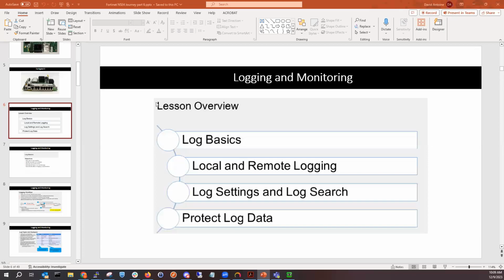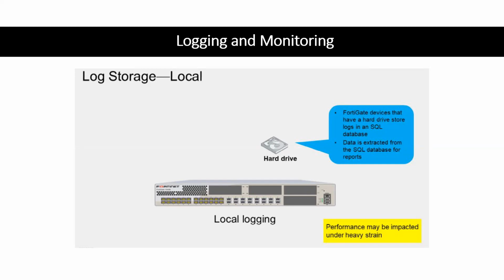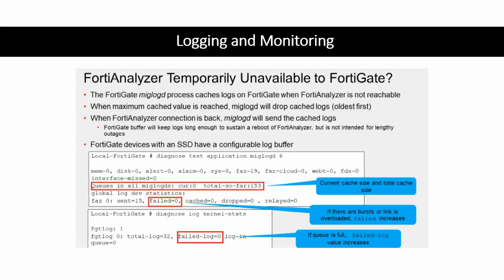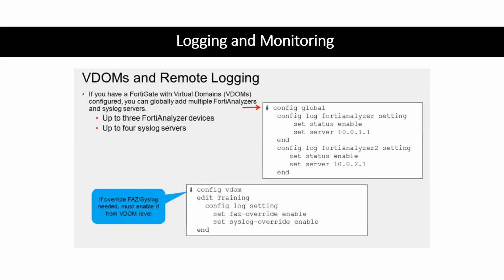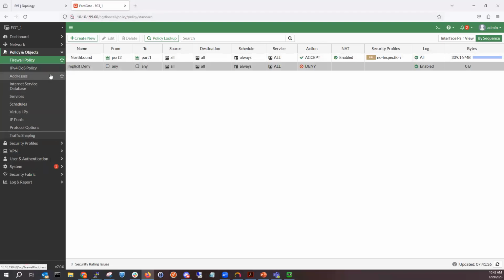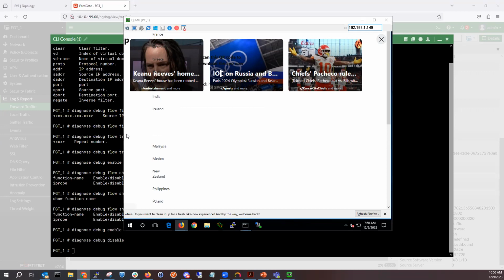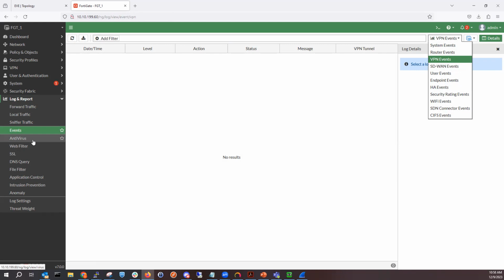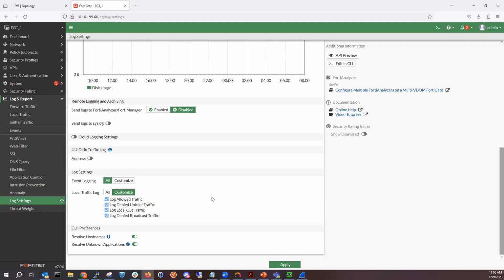Fortinet NSE4 Journey - LAB FUN DAY - Log Basics/Local and Remote Logging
Hey folks,

Today we are back for our FORTINET NSE4 Journey! In this "Lab fun day", we are covering "Log basics" and "Local and Remote Logging" of a Fortigate.